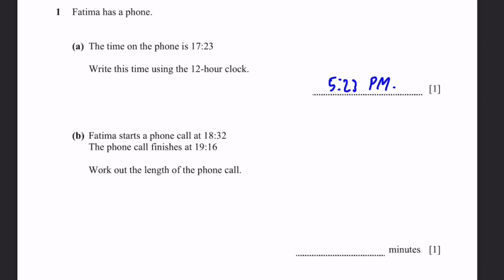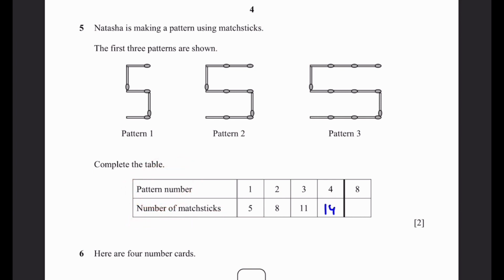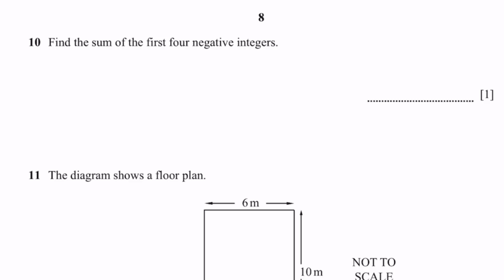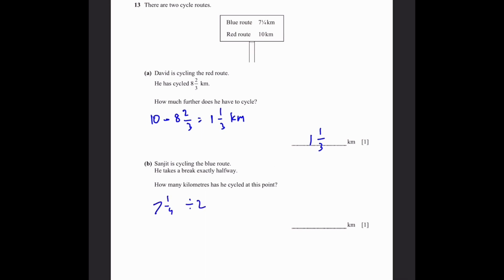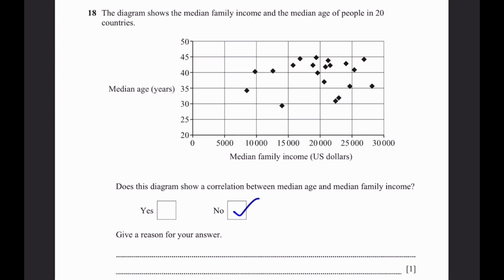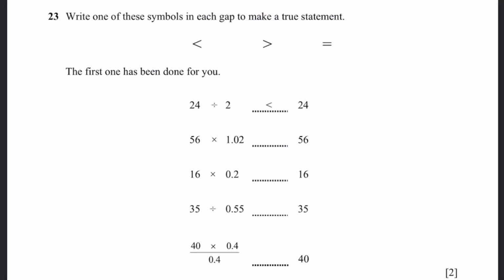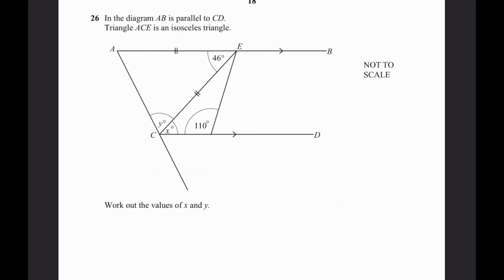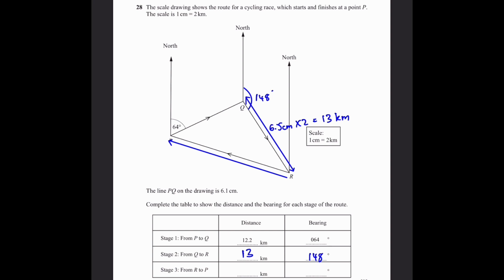Lower Secondary Checkpoint Math April 2016 Paper 1